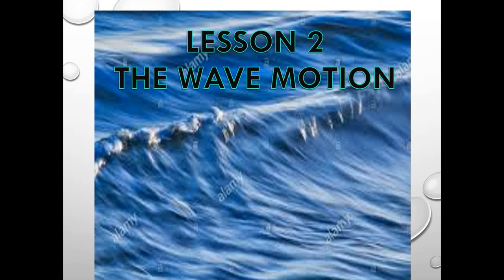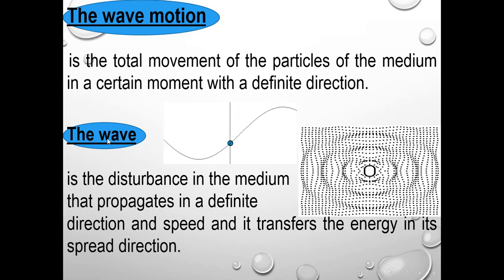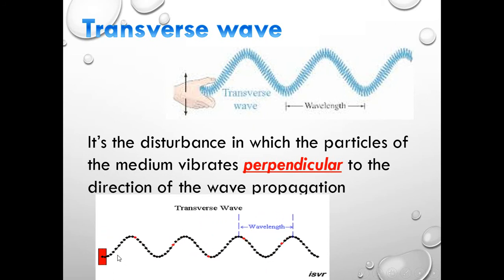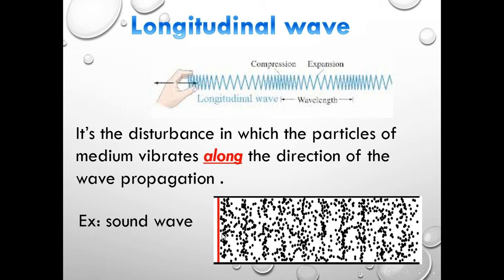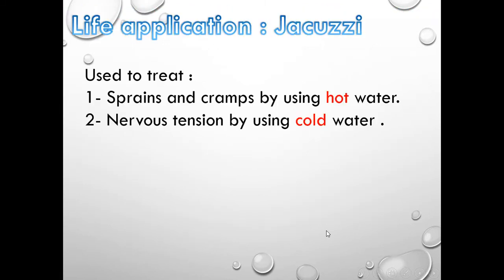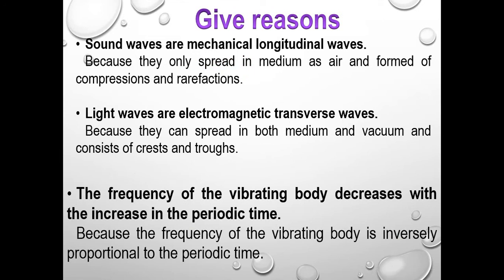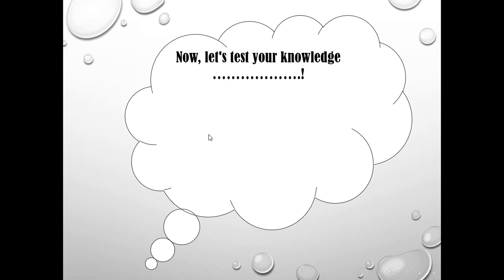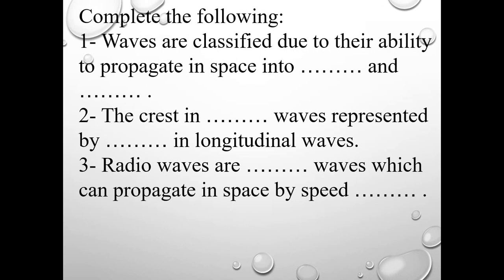U1 L2 Wave motion